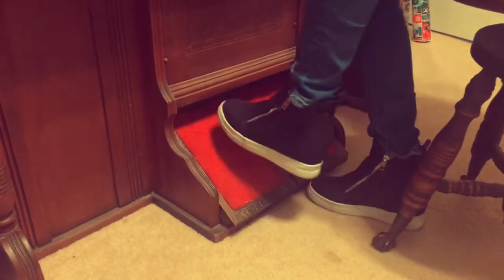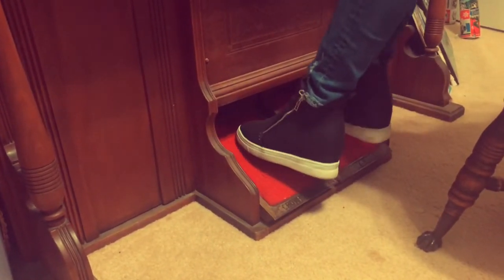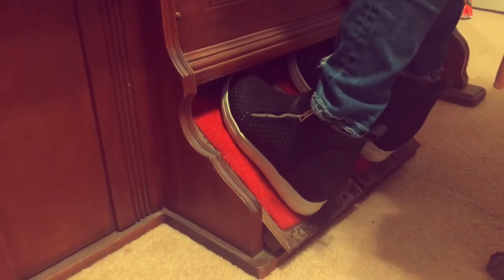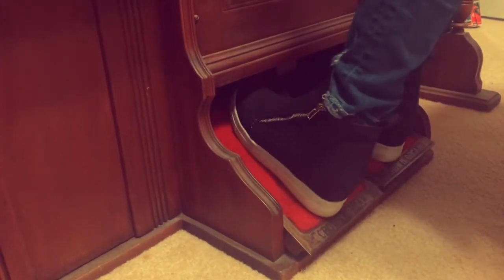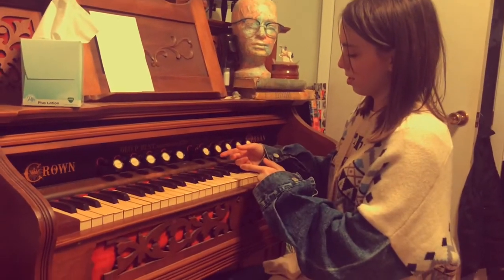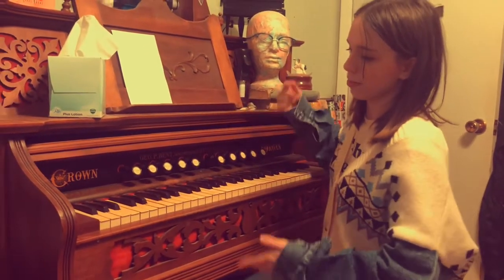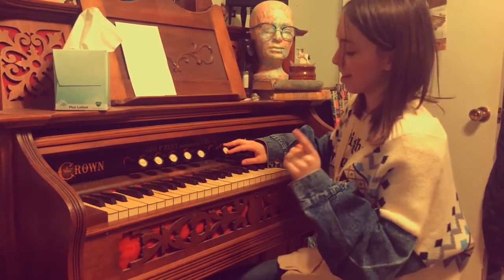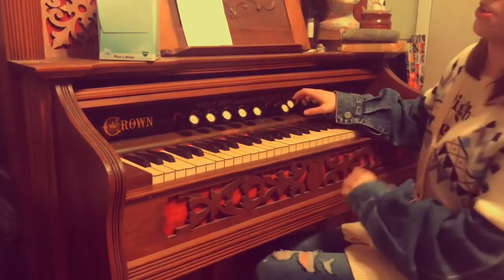How to Play an 1800s Pump Organ - Updated Edition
Here is the link to my first organ video⤴️

Here is the link to my Christmas organ video ⤴️